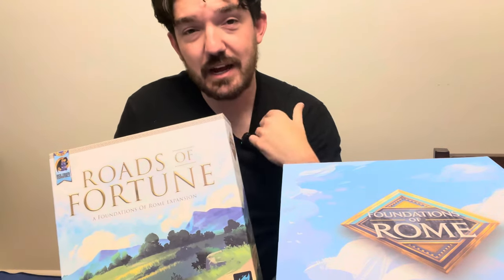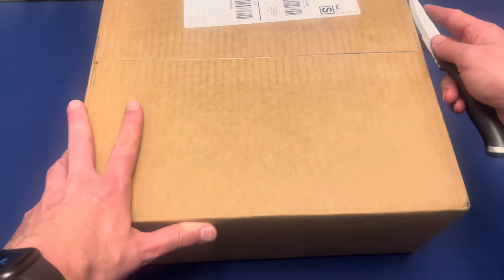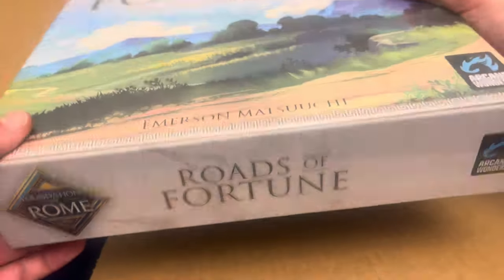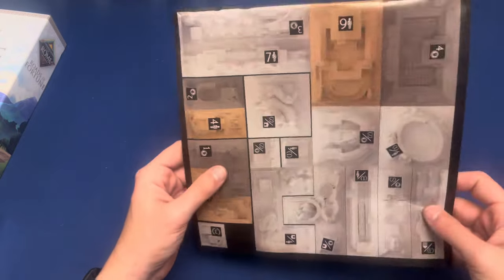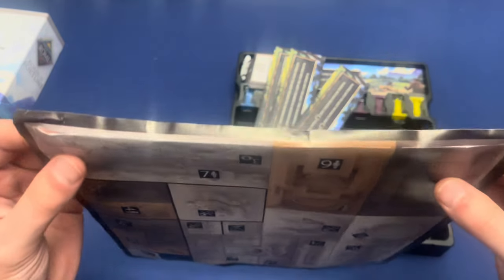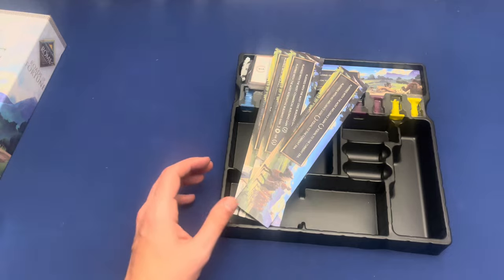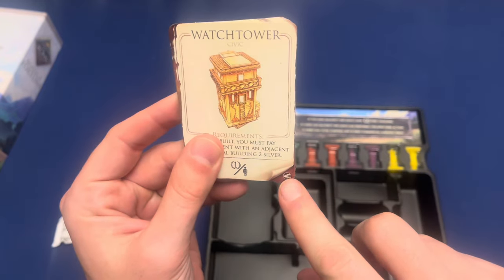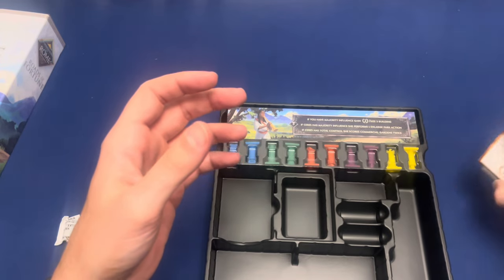Roads of Fortune Unboxong/Reboxing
I unbox the new Roads of Fortune Expansion for Foundations of Rome.  I try it with and without the sleeves, show the stickers and stackable markers, etc!

Timestamps

00:00 Intro
00:40 Unboxing
09:39Monument Stickers
12:32 Stackable Score Markers
13:56 Original Insert
15:05 Reboxing Sleeves
16:43 Reboxing No Sleeves
21:42 Final Thoughts